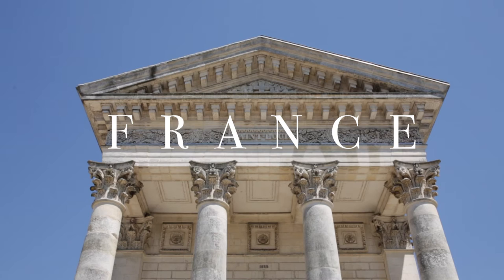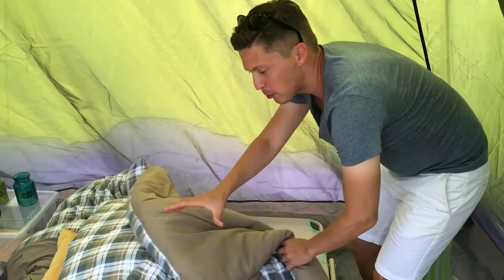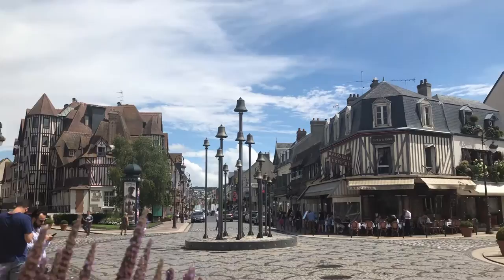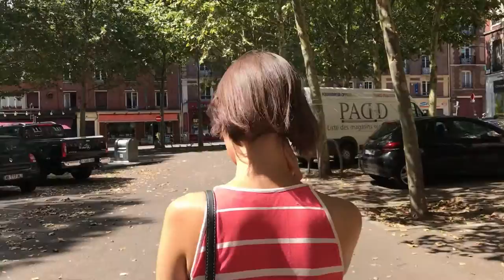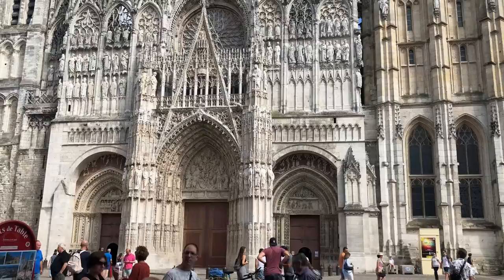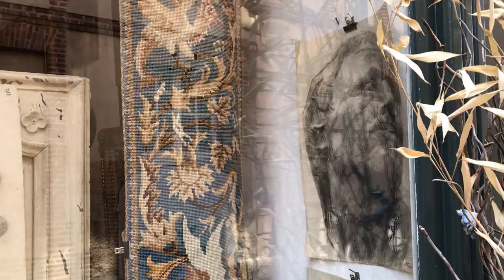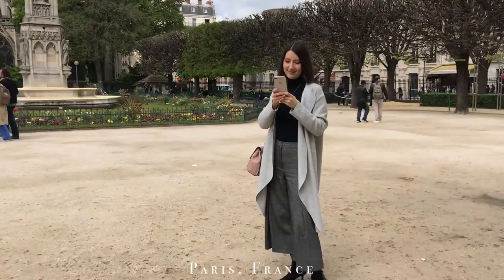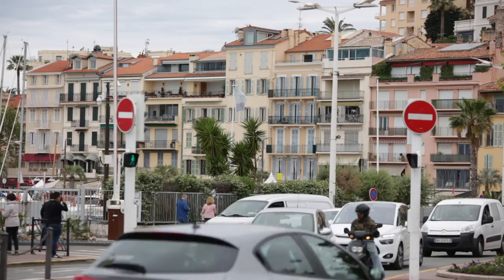In France from North to South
This vlog shows the beauty of France from North to South. You will see Deauville and Trouville, Honfleur, Le Havre, Rouen, Paris, La Rochelle, Rochefort and Cannes. I will also share some travel and camping tips too.

If you would like to see more videos and read more about world's beautiful places, please visit my

If you liked this video and wish to support me, you can buy me a cup of coffee on:

Images used in the vlog by: Andrea Donato, Augusto Lopes, Daniel Gregoire, Diana Polekhina, Glen Carrie, Jay Wennington, Marcelo Leal, Mehrshad Rajabi, Pedro-Da-Silva, Theregisti,Towfiqu Barbhuiya via Unslash